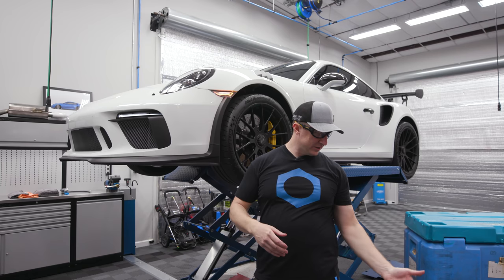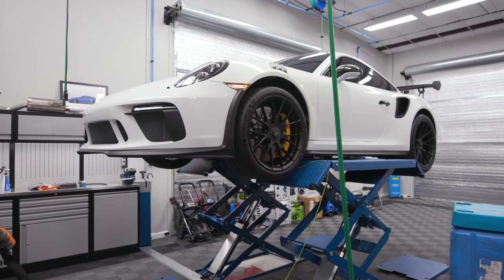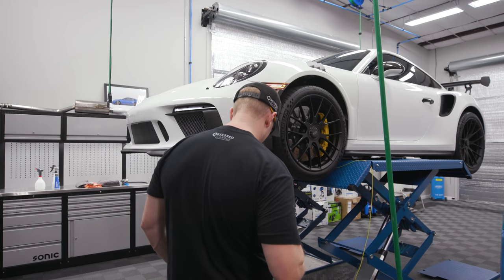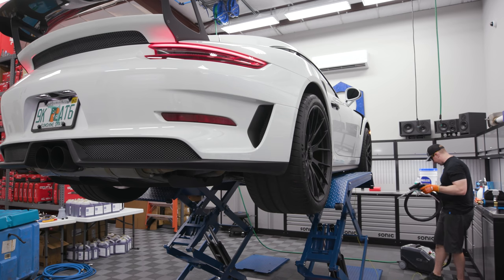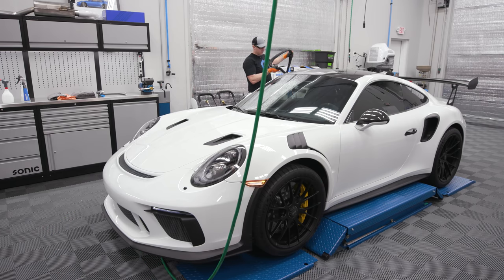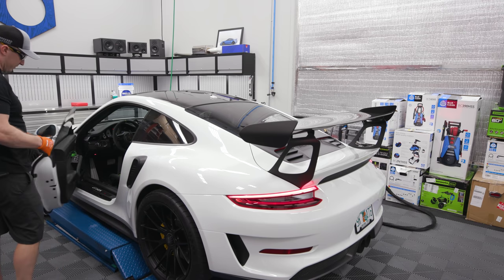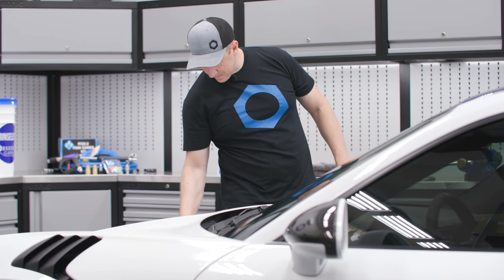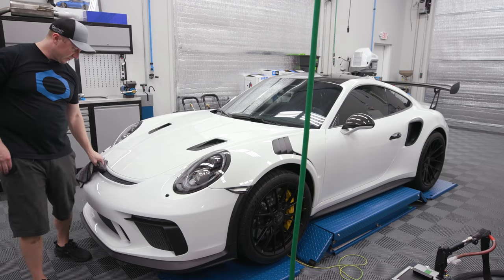First Time Cleaning My Porsche GT3RS With Dry Ice!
Since I had some laying around, I decided to try cleaning the GT3RS with dry ice. It's certainly not a perfect process though, and you'll need some extra steps to get the car fully clean. However, cleaning areas like the wheels, brake & calipers is very satisfying! Dry ice is perfect for all those problem areas you cannot get to when washing normally, especially areas like jambs and all those little nooks and crannies.

In the end, this is good for getting the car somewhat clean. You can easily go over it with waterless wash right after the dry ice session. I see myself doing a dry ice cleaning once a month for my cars.

Gear We Use Everyday (Cameras, Computers, Etc.):